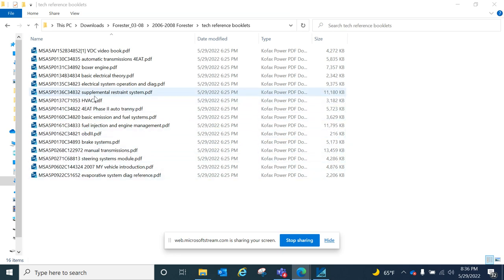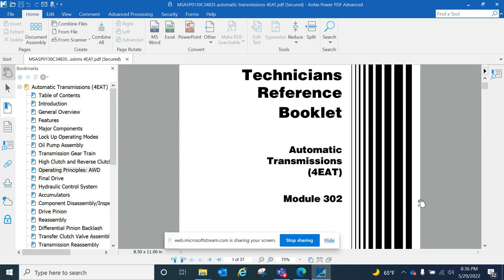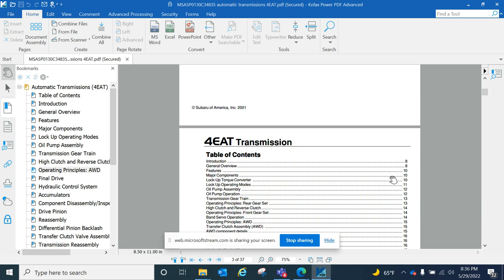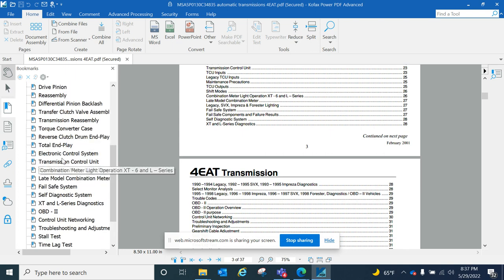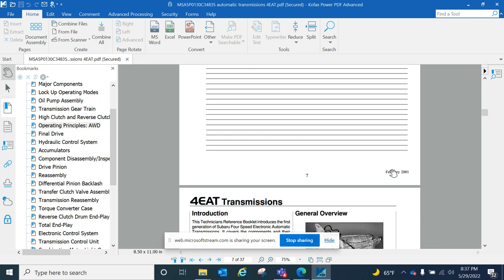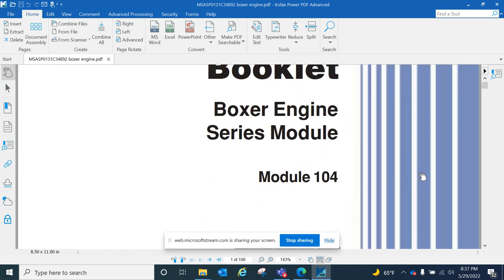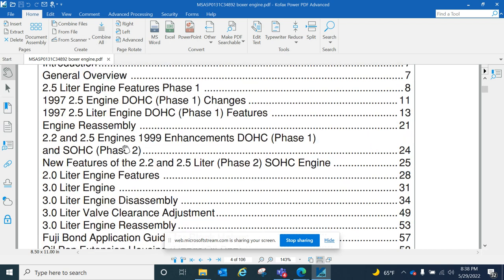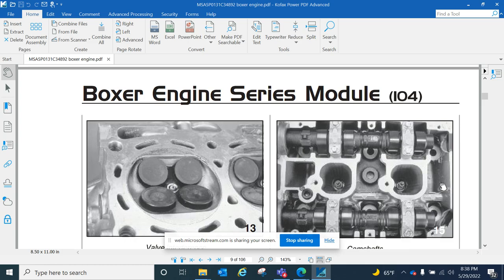Subaru Factory Training on Automatic Transmissions Boxer Engine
This is factory training on Subaru Automatic Transmissions.
You will also receive training on the Boxer Engine.